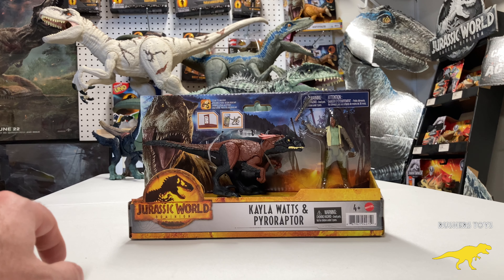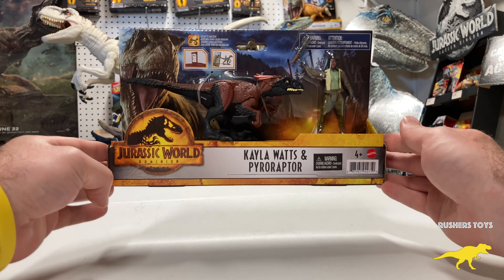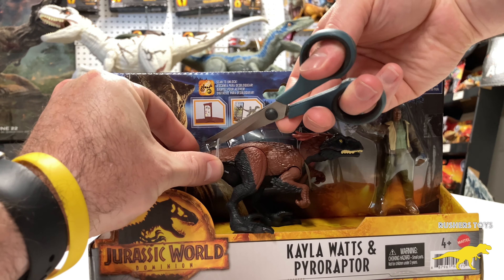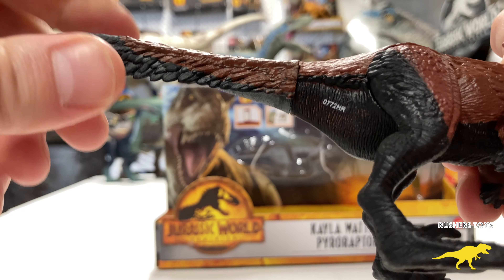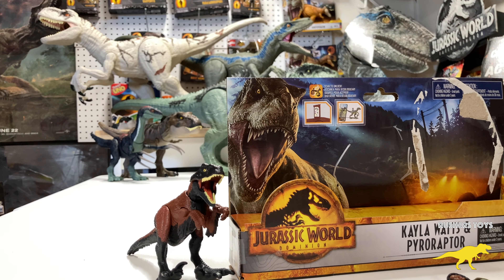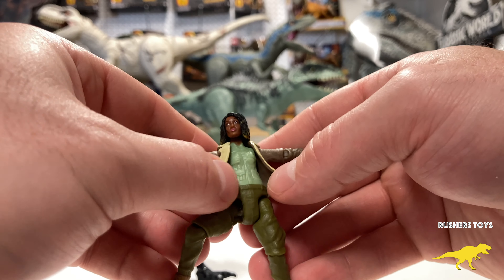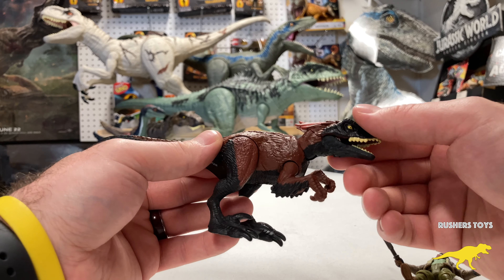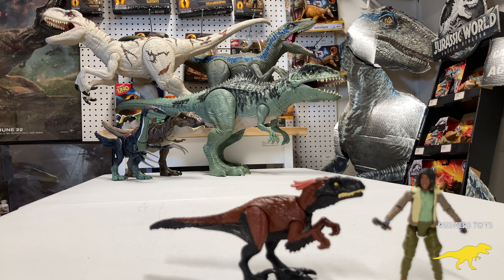RUSHERSTOYS JURASSIC WORLD DOMINION KAYLA WATTS AND PYRORAPTOR UNBOXING AND REVIEW 4K MATTEL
To purchase the Jurassic World Dominion Kayla Watts and Pyroraptor two pack

Check out our in-depth video of unboxing and review of the Jurassic World Dominion Kayla Watts and Pyroraptor two pack. This is the first two pack to feature the Pyroraptor and I could not be more excited to do this unboxing and review video for all of you. The Pyroraptor is the star on the side of all the packaging and merchandise for Jurassic World Dominion and although may not have had the most screen time, this figure is truly a Raptor of its-own. This two pack also includes Kayla Watts and comes equipped with her stun staff and is ready to pack a punch!

Thank you for watching my in-depth Unboxing and Review of the Jurassic World Dominion Kayla Watts and Pyroraptor two pack, and be sure to subscribe to our channel right here, follow us on Twitter @rusherstoys, and be sure to follow our blog

To purchase the Jurassic World Dominion Survival Instincts starter pack